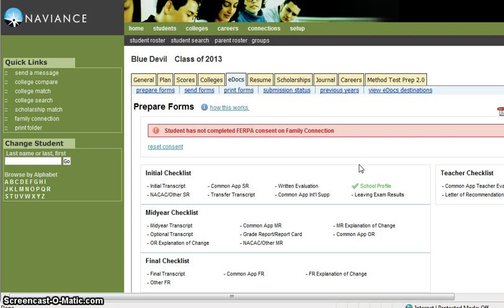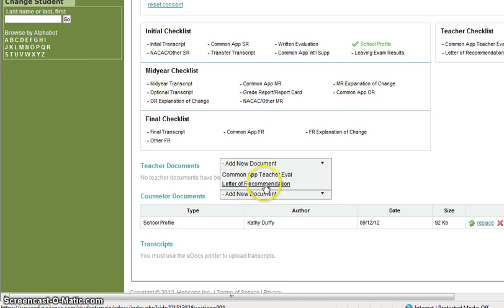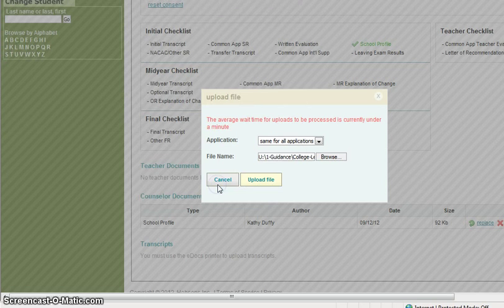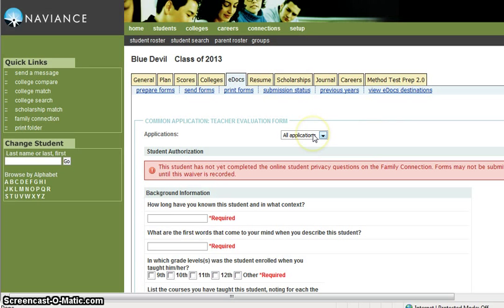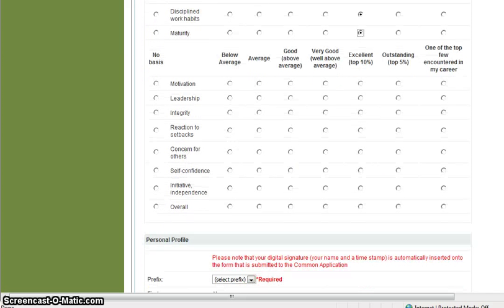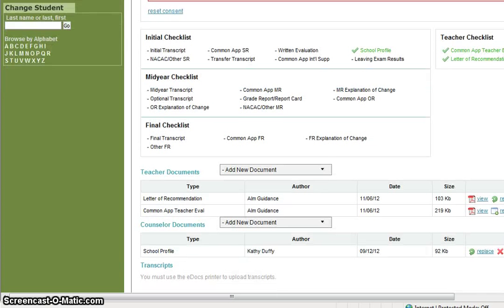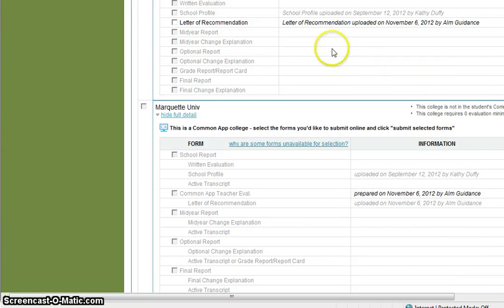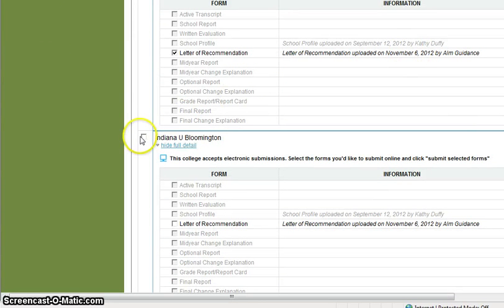Naviance - uploading Letters of Recommendation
Naviance instruction uploading letters of recommendations for Warren students and sending them to the respective colleges/universities.